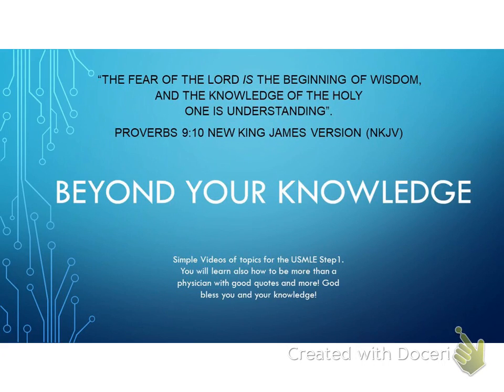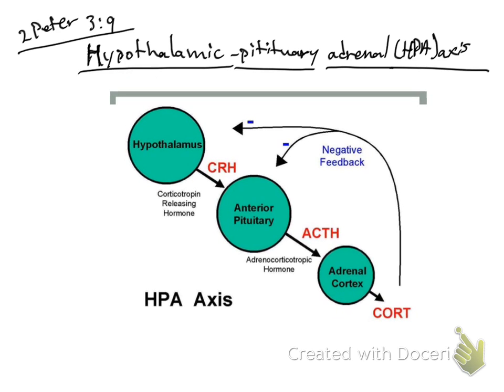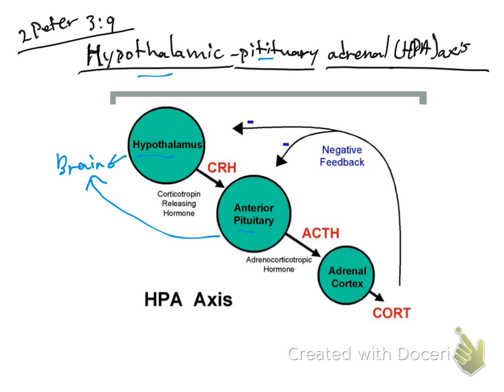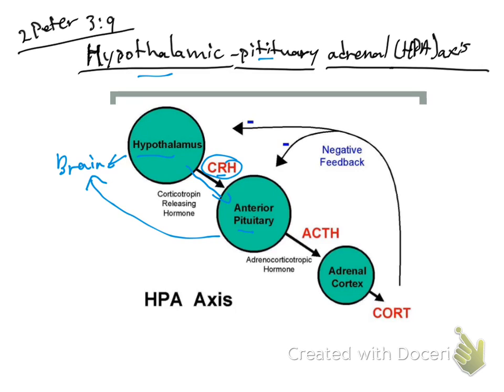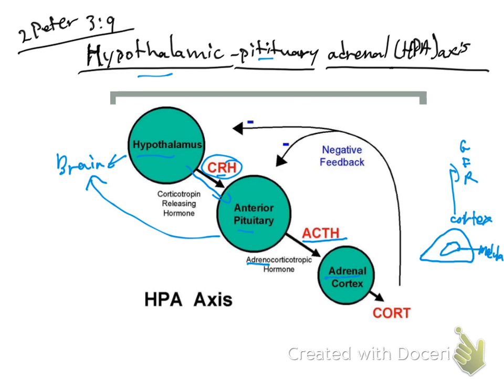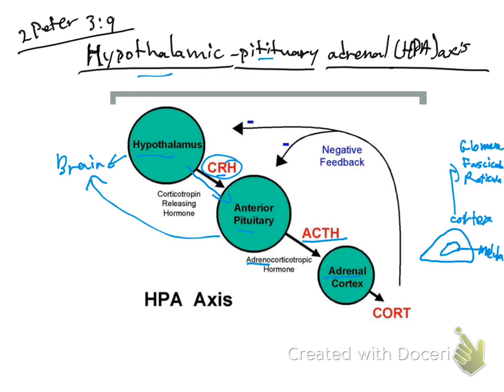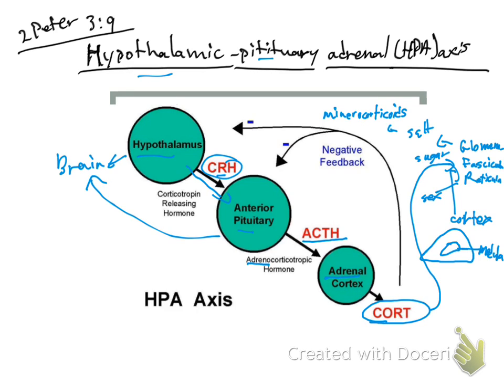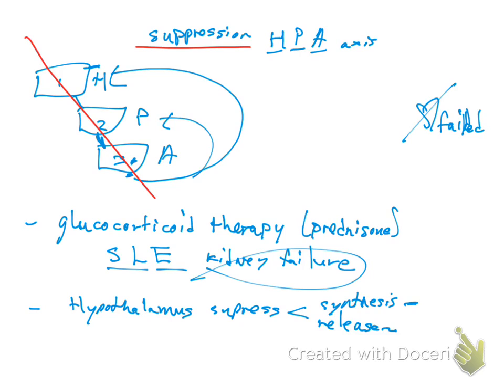Hypothalamic-adrenal-axis (HPA) axis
Hypothalamic-adrenal-axis (HPA) axis This videos will help you to increase your knowledge for the USMLE step 1 and how to be more than a physician with encouragement quotes. Thank you! God bless you and your knowledge!